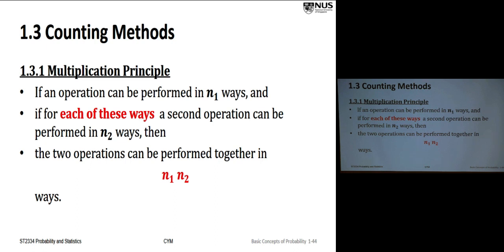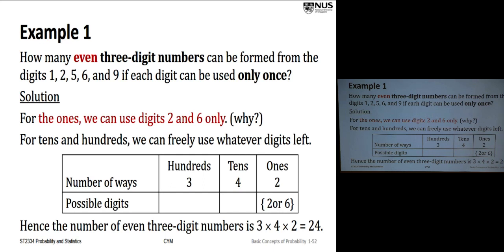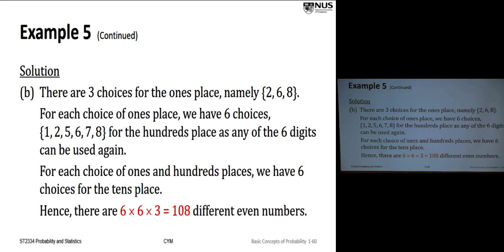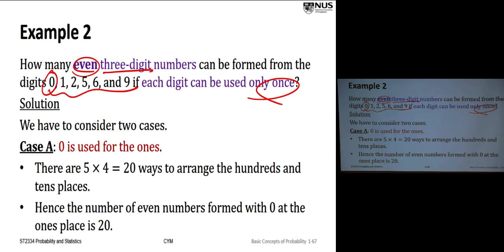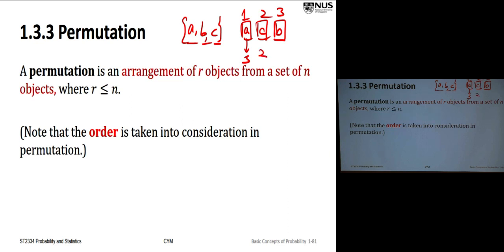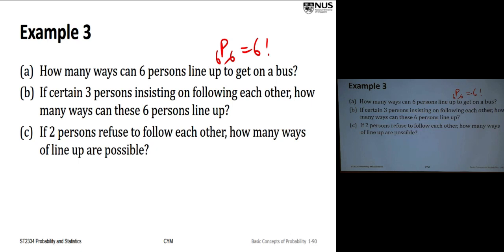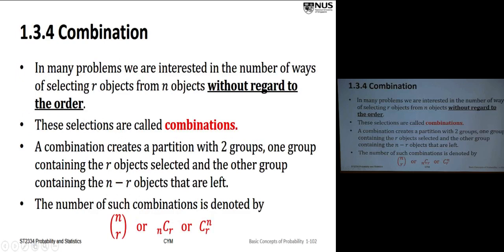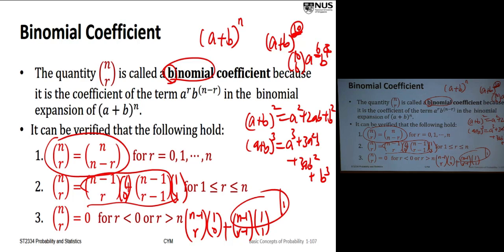Lecture 2 (Week 1) (L2)